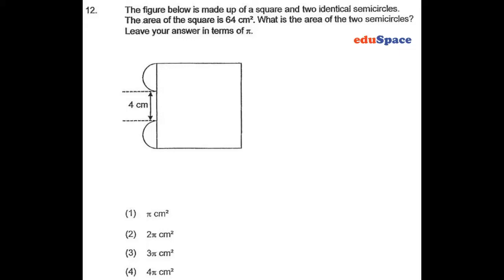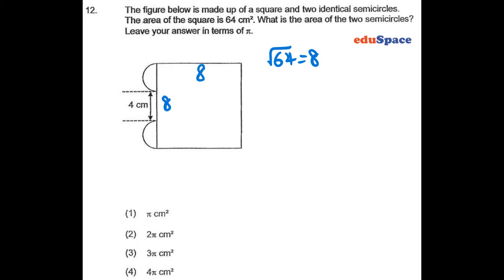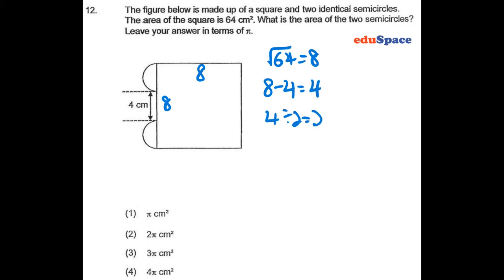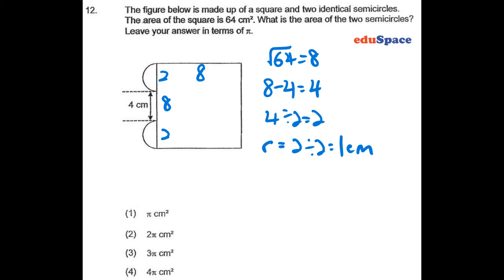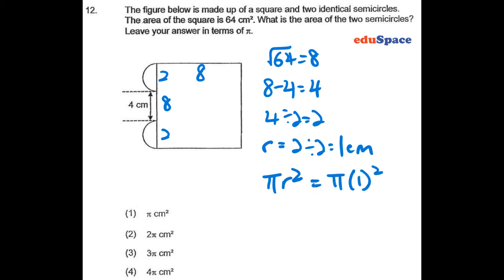2019 CHIJ Primary P6 Mathematics SA2 Paper 1 Question 12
Above question from 2019 CHIJ Primary P6 Mathematics SA2 Paper 1 Question 12.